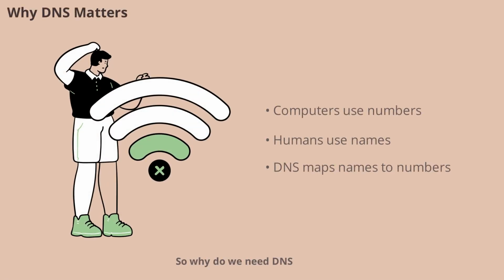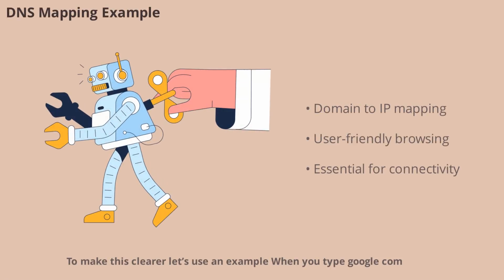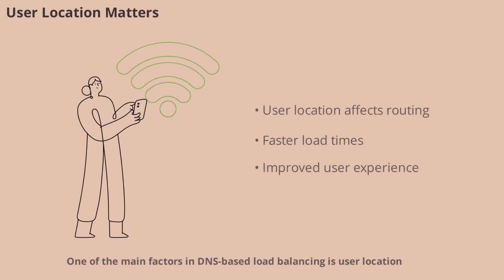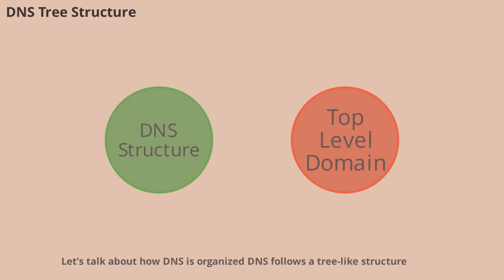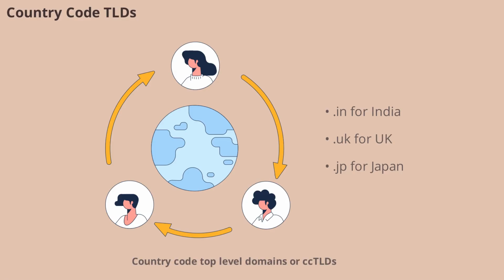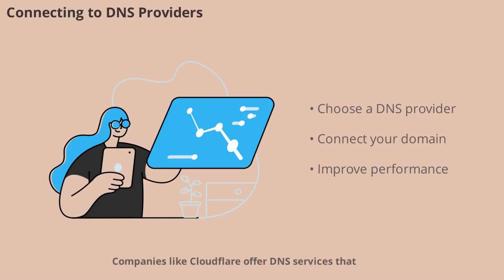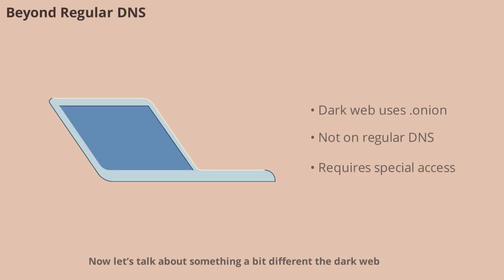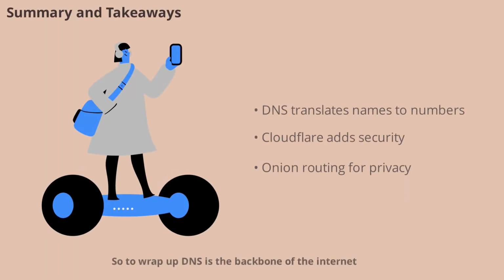Cloudflare DNS Explained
Let’s understand DNS.

It is often called
the phonebook of the internet.

your browser does not understand this name.

It needs an IP address.

Because computers communicate using numbers,
not names.

So DNS keeps a mapping
between domain names and IP addresses.

Why do we need this?

Because humans can’t remember numbers easily.

instead of a long IP address.

Now here’s an interesting question.

Can a website have multiple IP addresses?

Yes.

A single domain can point to
multiple IP addresses.

Why?

For performance and reliability.

If one server goes down,
another can handle the request.

Now the question is:

How does DNS decide which IP to return?

This is where intelligent routing comes in.

DNS can return different IPs
based on factors like:

User location
Server health
Load on servers

DNS-based load balancing.

Now let’s understand how DNS is structured.

DNS follows a tree-like structure.

At the top, we have
Top Level Domains.

Examples of Top Level Domains:

.com
.org
.net
.in

What are these used for?

.com → commercial websites
.org → organizations
.net → network-related services
.in → country-specific domain for India

Now how do you create a domain?

You go to a domain registrar.

A registrar is a company
that allows you to buy domain names.

Behind the scenes, all domain names are managed by
ICANN

ICANN ensures that domain names are unique
and properly managed across the world.

Once you register a domain,
you can connect it to DNS providers
like Cloudflare

Cloudflare can then manage your DNS
and route traffic intelligently.

Now let’s talk about something different.

The dark web.

Dark web domains do not use normal DNS.

They use special domains like:

.onion

These work using a concept called
onion routing.

In onion routing,
your request does not go directly to the destination.

Instead, it passes through multiple nodes
called relays.

Each relay only knows
the previous and next step.

Not the full path.

This creates multiple layers of encryption,
like layers of an onion.

This makes tracking extremely difficult
and provides anonymity.